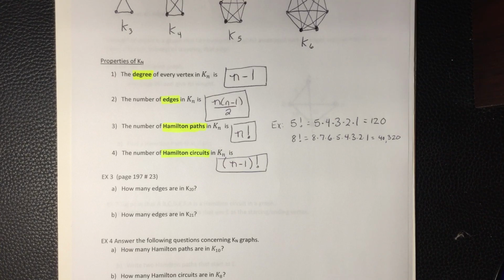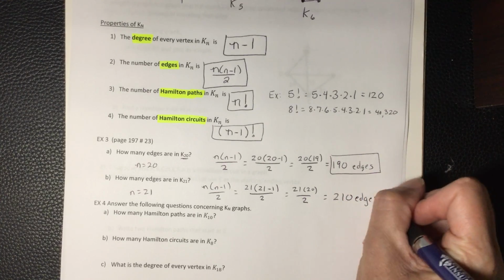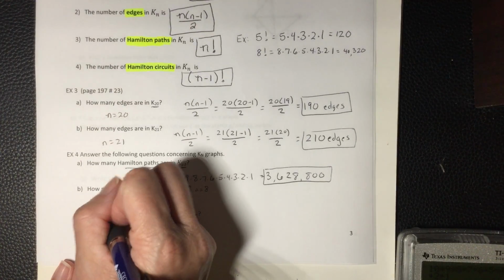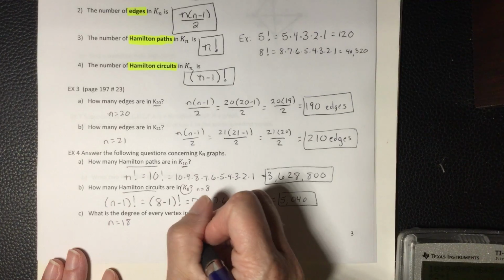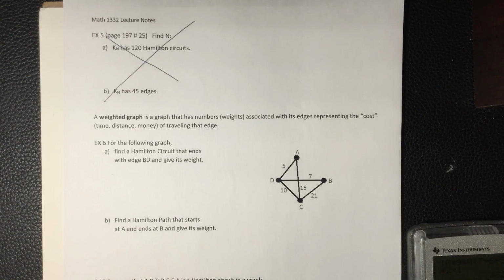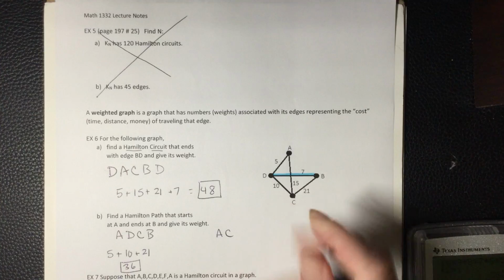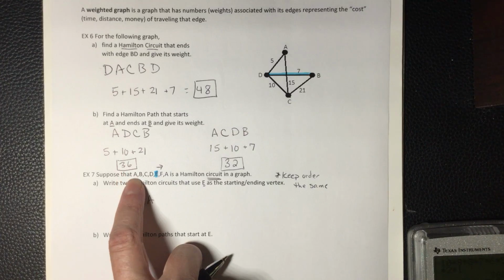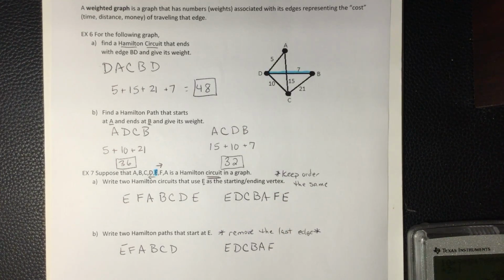6.2 Video 2 - Hamilton Paths and Circuits